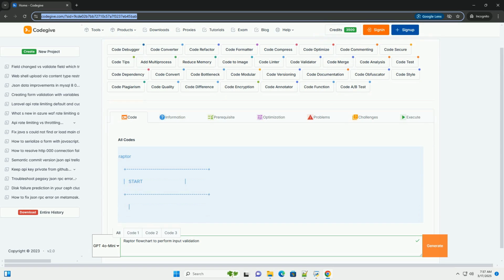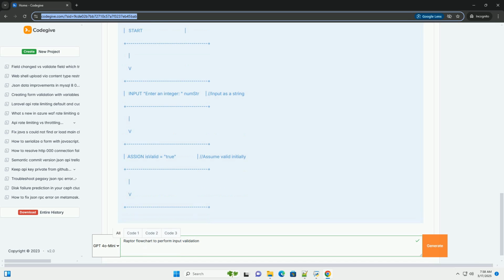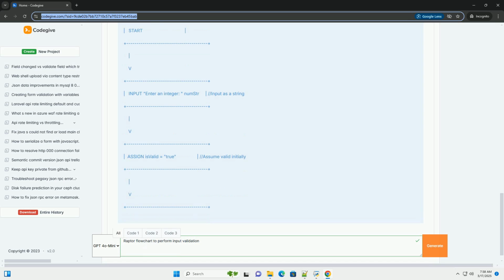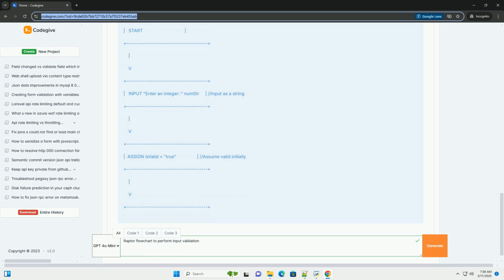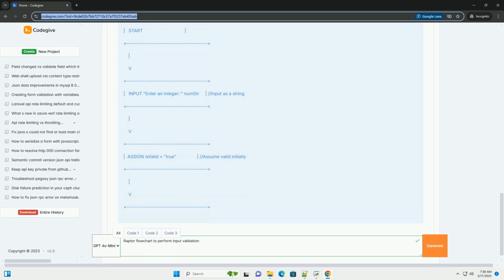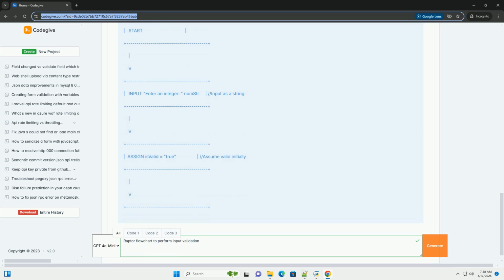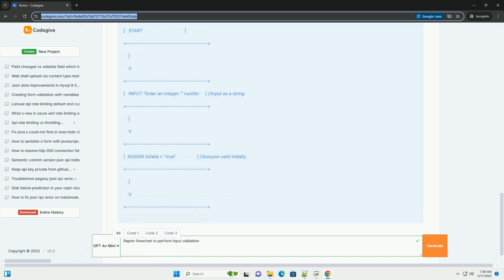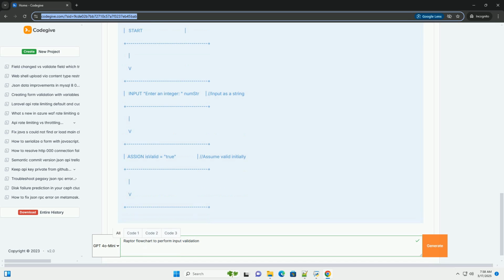Raptor flowchart to perform input validation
raptor flowchart tutorial: input validation with examples

this tutorial will guide you through the process of implementing input validation using raptor flowcharts. input validation is a critical aspect of software development, ensuring that the data entered by users or received from other sources is in the correct format, within acceptable ranges, and adheres to specific rules.  this prevents errors, security vulnerabilities, and program crashes.

**i. what is input validation?**

input validation is the process of checking user-supplied data to ensure it meets predefined criteria.  it acts as a first line of defense against:

*   **incorrect data:**  preventing program crashes caused by unexpected data types or formats.
*   **security vulnerabilities:**  blocking malicious code injection or exploits that could compromise system security.
*   **logic errors:** ensuring that data used in calculations or decision-making is reasonable and valid, avoiding illogical results.
*   **data integrity:** maintaining the consistency and accuracy of data stored in databases or files.

**ii. why use raptor for input validation?**

raptor provides a visual, intuitive environment for designing and testing algorithms. using raptor for input validation allows you to:

*   **visualize the logic:**  easily see the flow of validation checks, making it easier to understand and debug.
*   **experiment with conditions:**  quickly modify validation rules and observe the effects.
*   **learn programming concepts:**  gain a fundamental understanding of conditional statements, loops, and variables, which are essential for input validation in any programming language.
*   **document the process:**  the flowchart serves as clear documentation of the validation rules.

**iii.  key raptor components for input validation:**

*   **input symbol:**  used to prompt the user for input and store the entered value in a variable.
*   **assignment symbol:**  used to initialize variables or perform calcu ...

Raptor
 flowchart
 input validation
 data validation
 user input
 error handling
 conditional statements
 logical flow
 data integrity
 process diagram
 validation rules
 decision points
 programming logic
 user interface
 algorithm design